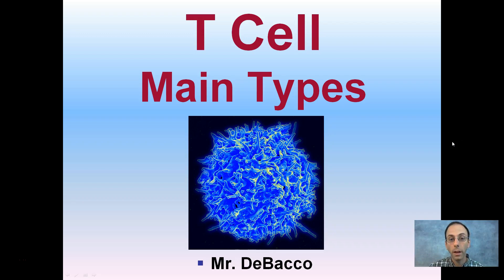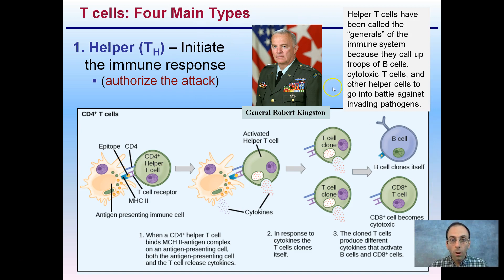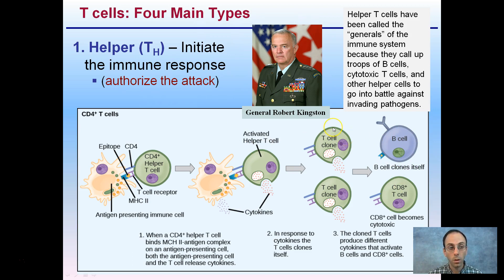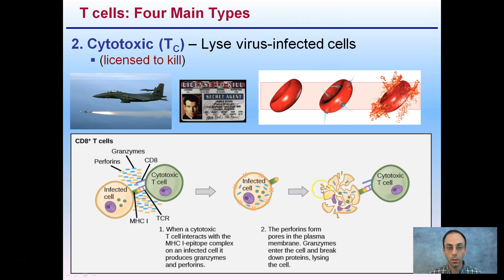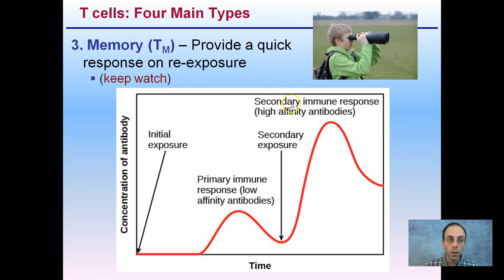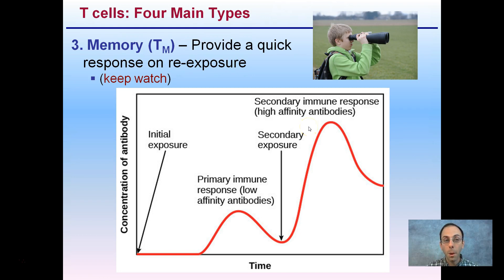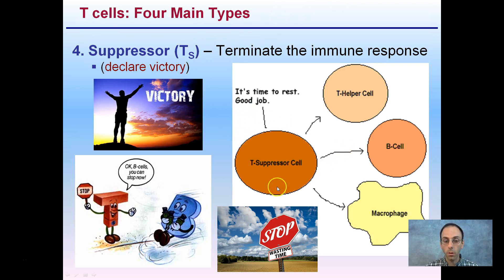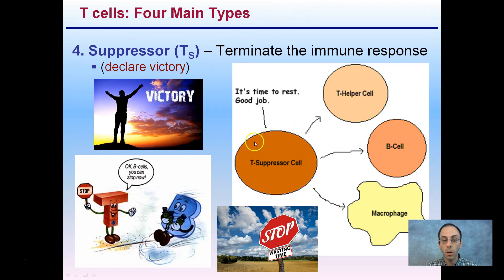T Cell Main Types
T cells: Four Main Types

1. Helper (TH) – Initiate the immune response
2. Cytotoxic (TC) – Lyse virus-infected cells
3. Memory (TM) – Provide a quick response on re-exposure
4. Suppressor (TS) – Terminate the immune response

*Due to the description character limit the full work cited for "T Cell Main Types" can be viewed